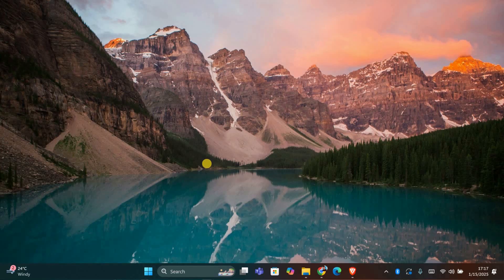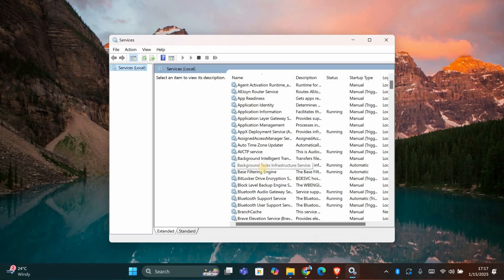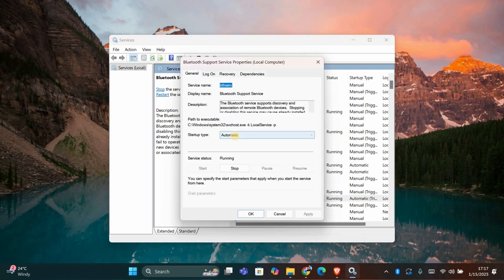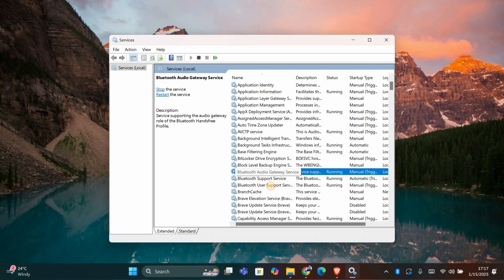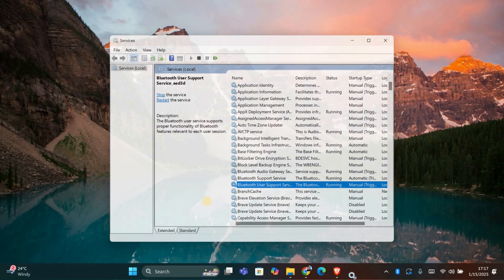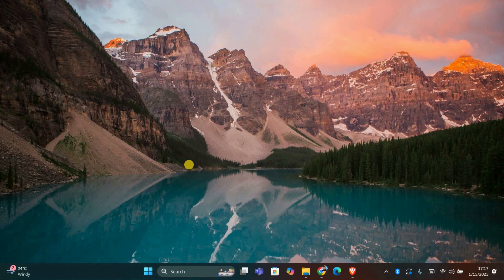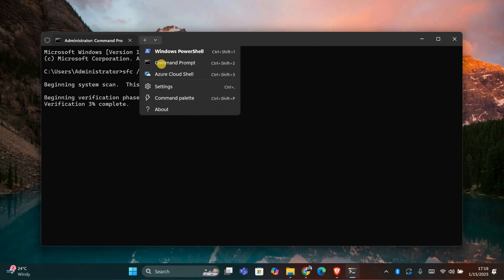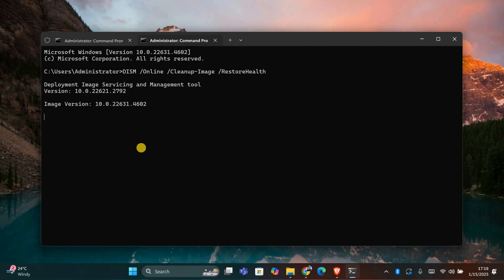How To Fix Check Bluetooth radio status Not fixed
Seeing “Check Bluetooth Radio Status” and your Bluetooth isn’t working? This video shows how to fix Bluetooth issues so your devices can connect properly on Windows.

🔹 Fix “Check Bluetooth Radio Status” error on Windows
🔹 Resolve Bluetooth not detecting devices on PC
🔹 Update or reinstall Bluetooth drivers to restore connectivity
🔹 Restart or reset Bluetooth services on Windows
🔹 Troubleshoot Bluetooth adapter issues causing connection errors
🔹 Fix Windows unable to turn on Bluetooth or find devices

Applies to: Windows 10, Windows 11, Bluetooth adapters, wireless headphones, speakers, PC desktops, laptops